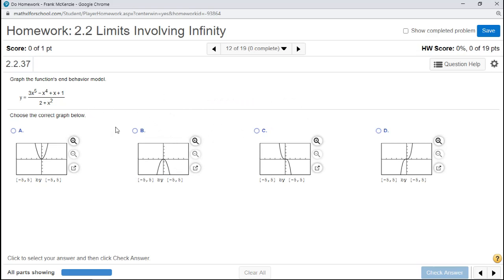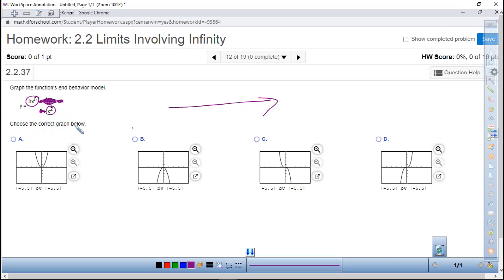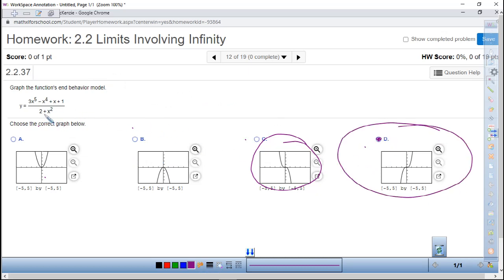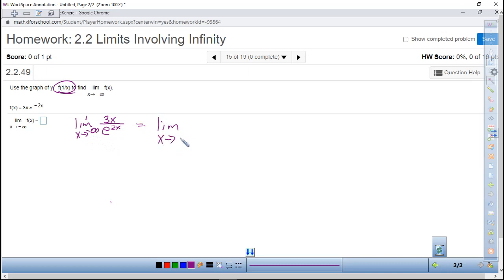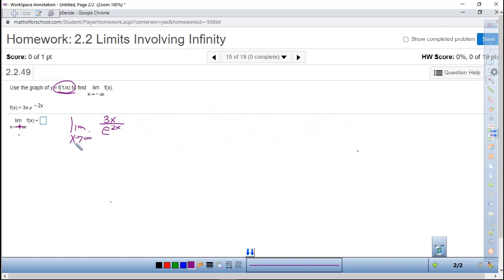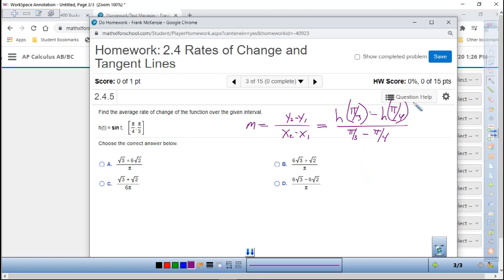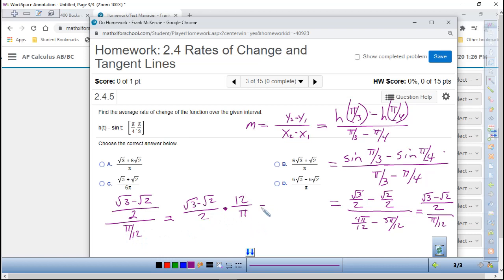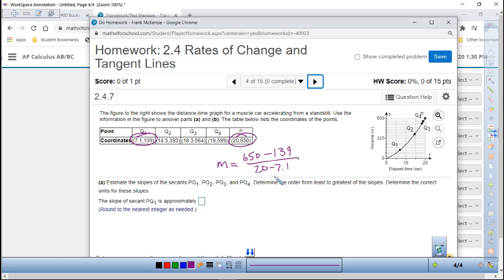CH 2 A Few HW questions answered